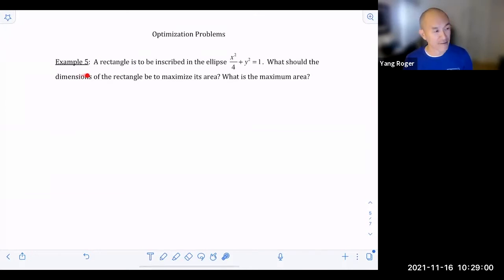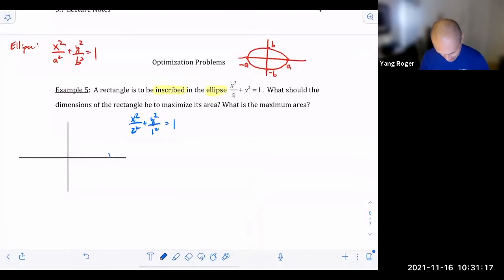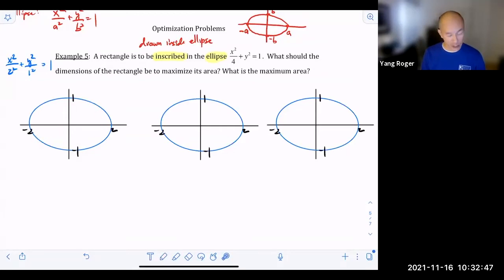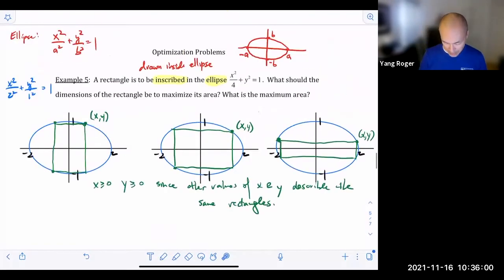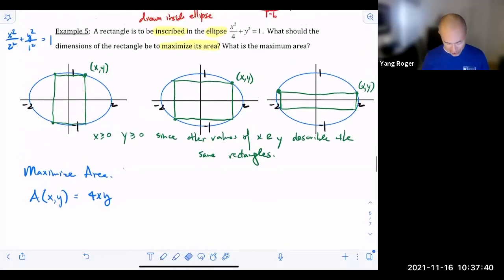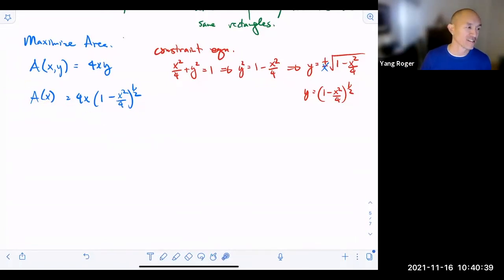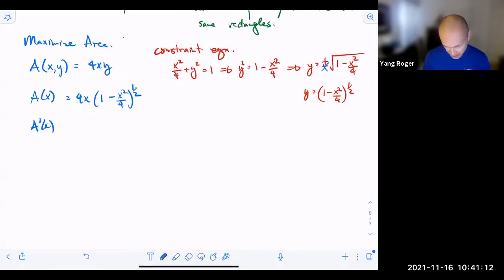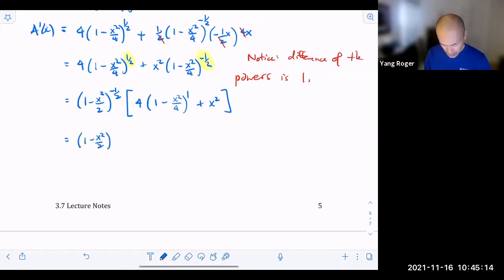3.7.5 Example 5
This video discusses example 5 from the 3.7 worksheet, which is a classic maximizing area of a rectangle inscribed within an ellipse problem.